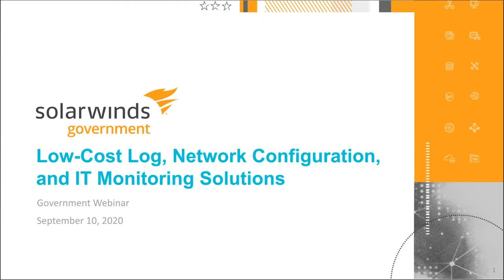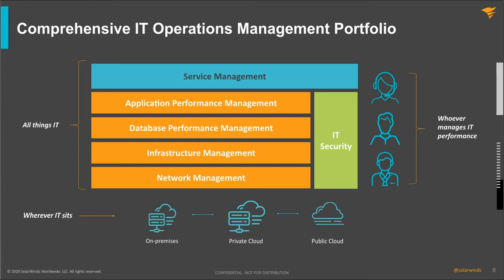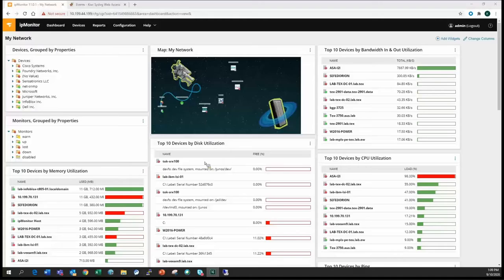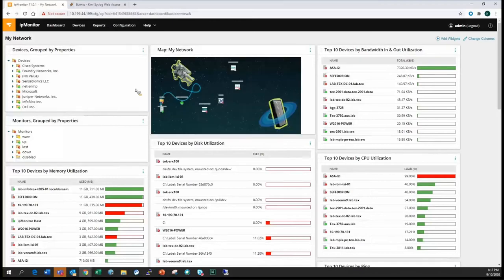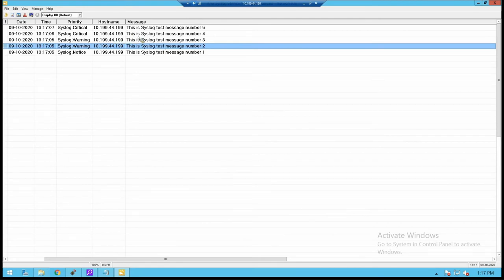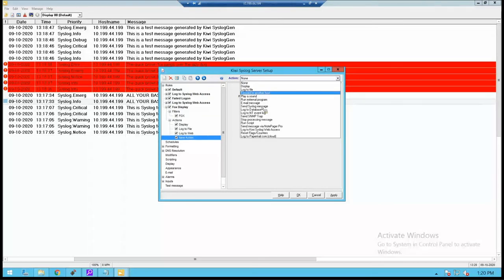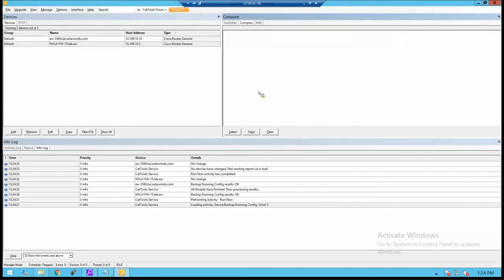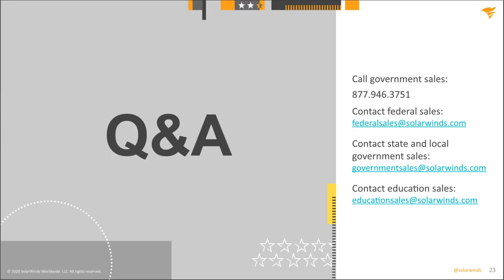Low-Cost Log, Network Configuration, and IT Monitoring Solutions | Government Webinar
Do you know what basic software your location needs to improve infrastructure management? Do you have the tools to manage logs and configurations, maintain compliance, and improve security?

This webcast focuses helps you understand the basic network management tools you need to operate and troubleshoot your network and help improve security. It reviews the key factors to consider and where to start. It also provides details on some of the tools our government customers need today.

Learn how:
• SolarWinds® ipMonitor® provides visibility into availability and performance of your network, servers, and applications
• Kiwi Syslog® Server centralizes and simplifies log message management across network devices and servers
• Kiwi CatTools® provides powerful network automation and configuration management